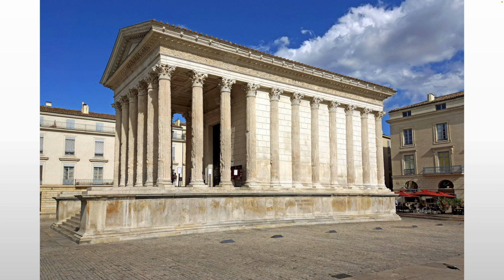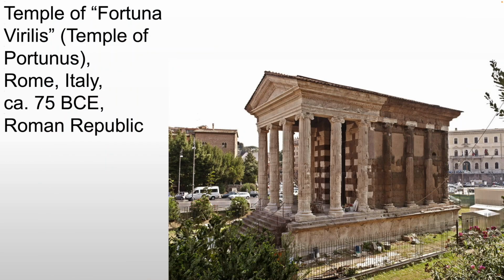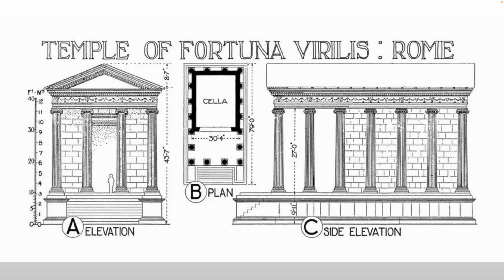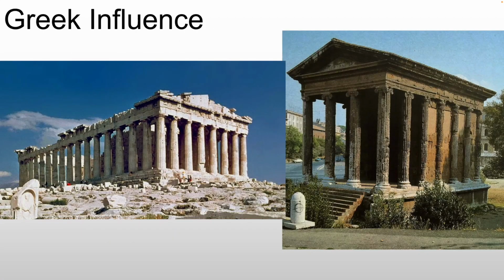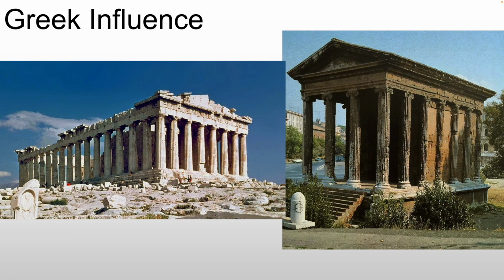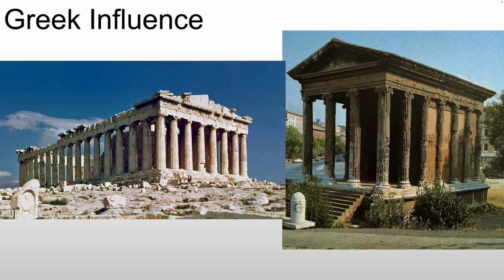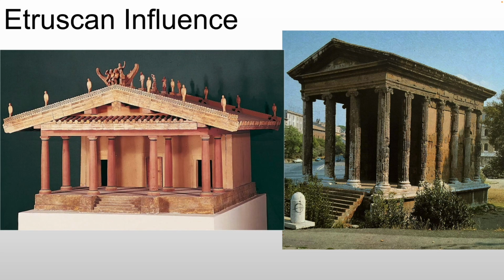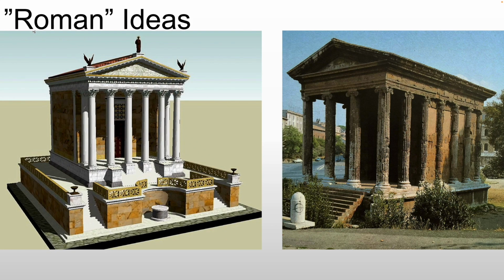The Roman Temple